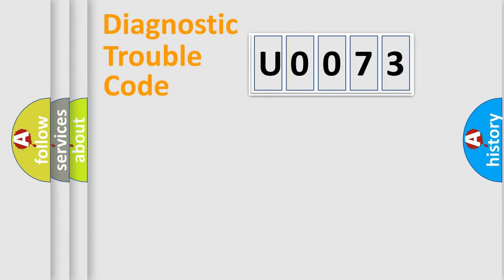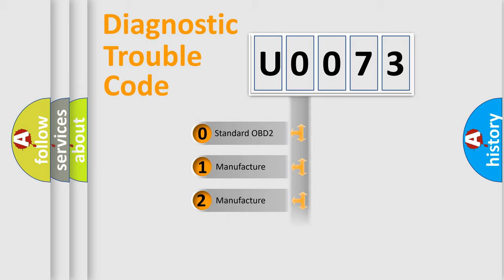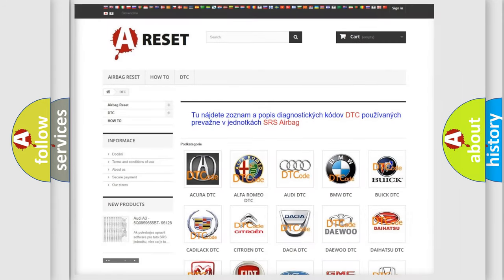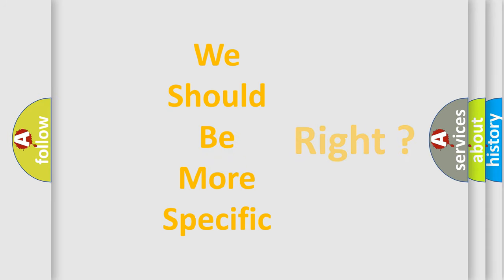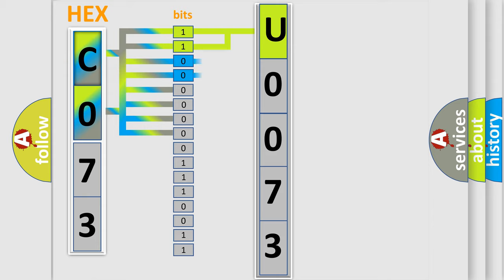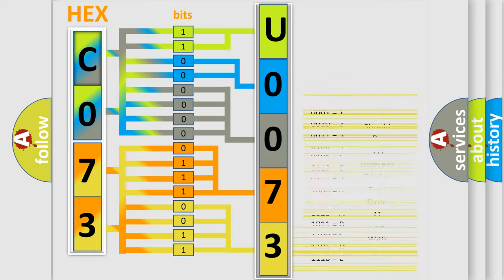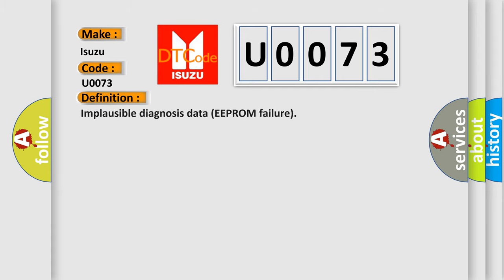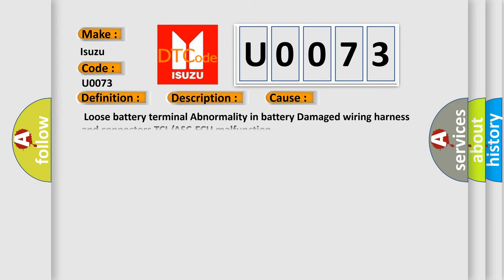DTC Isuzu U0073 Short Explanation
Contents:
0:21 Basic DTC analysis according to OBD2 protocol standard.
1:48 Insight into programming
2:58 A diagnostically understandable description of the Diagnostic Trouble Code
3:05 Basic error definition

Make:
Isuzu
Code:
U0073
Definition:
Implausible diagnosis data (EEPROM failure)
Description:
The TCL or ASC-ECU always monitors itself while the system is working.If the ECU detects any faults,it will set this DTC.Disconnection of the ASC-ECU connector or the battery terminal when the ignition switch is ON.
Cause:
 Loose battery terminal Abnormality in battery Damaged wiring harness and connectors TCL or ASC-ECU malfunction